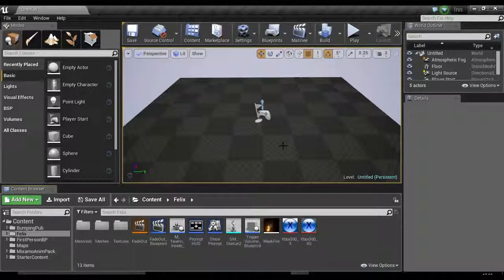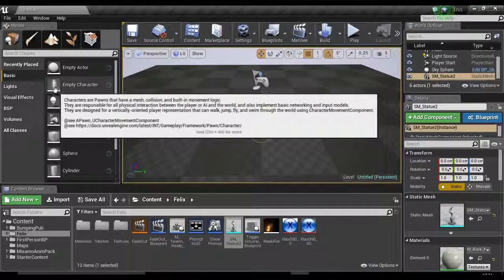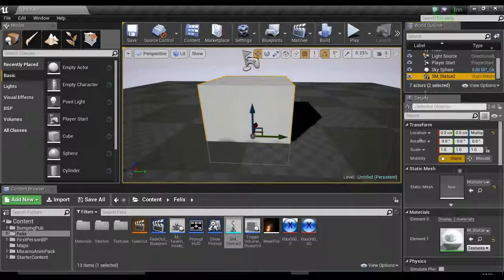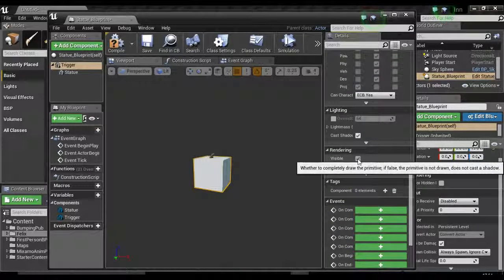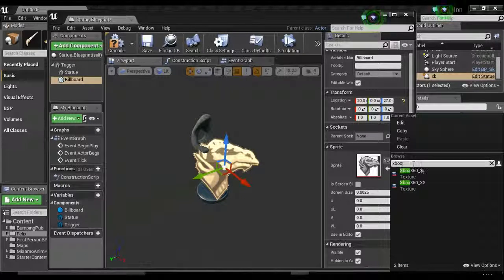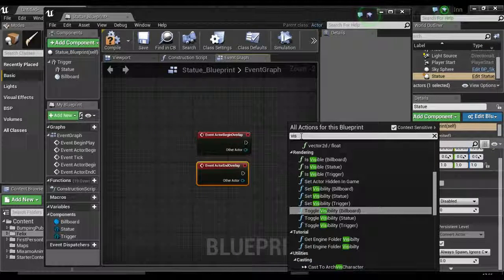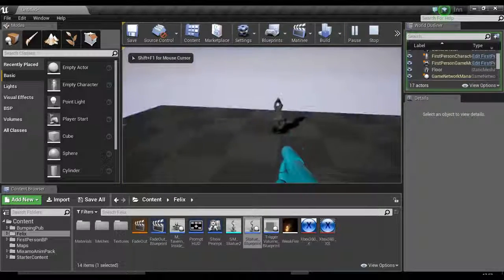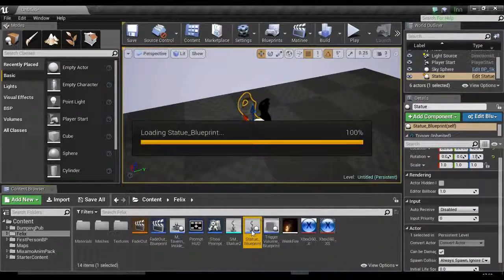Creating a simple in game prompt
How to use Blueprints and utilize triggers in UE4 to set up a very simple prompt on an item in your game such as a interactive door or an object pickup.